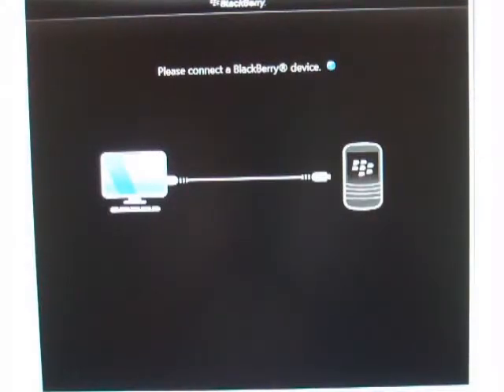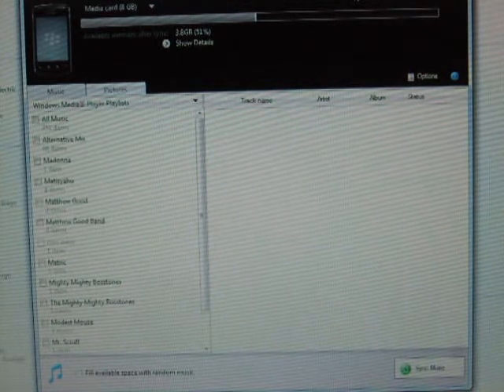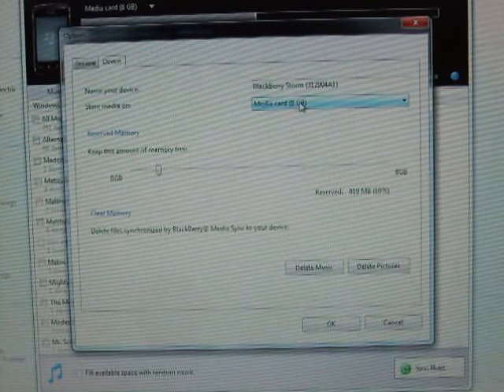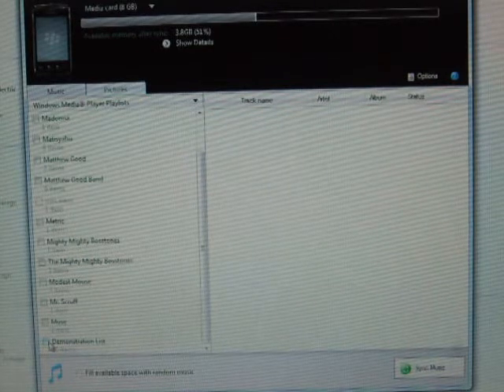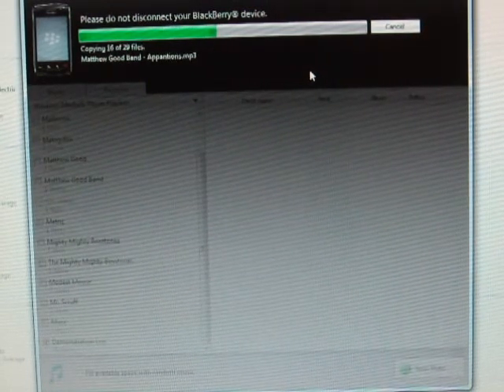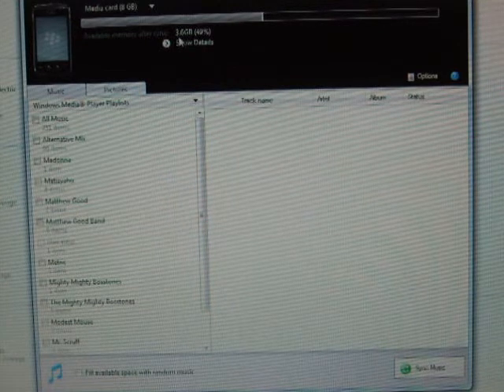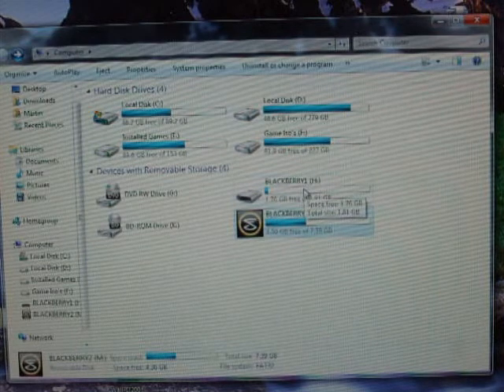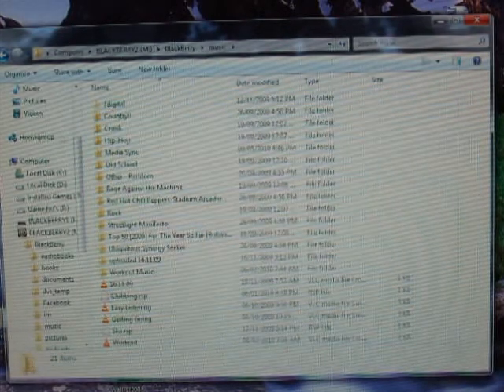Tutorial - Blackberry Media Management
How-to video on synchronizing media between a computer and a blackberry device using the Blackberry Media Sync software and Windows Explorer.